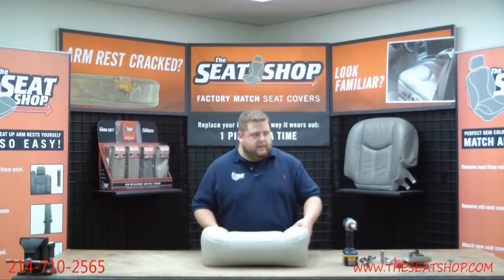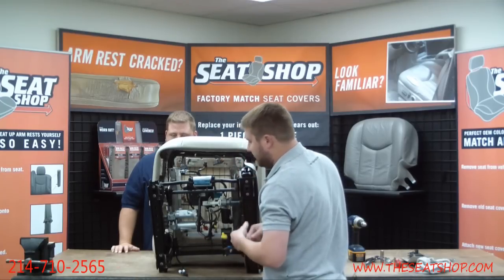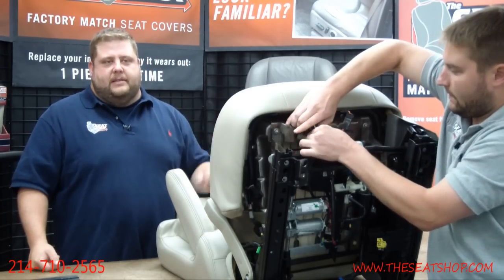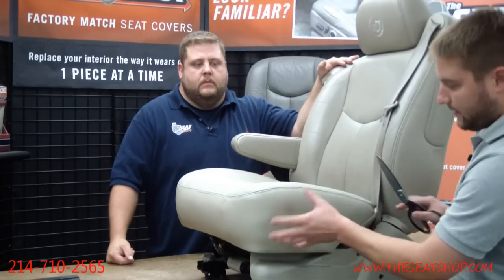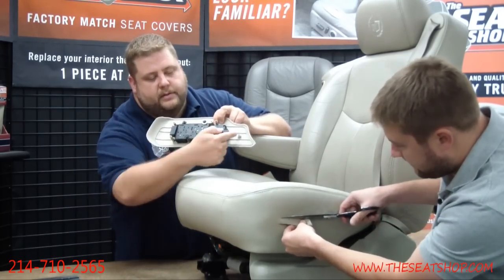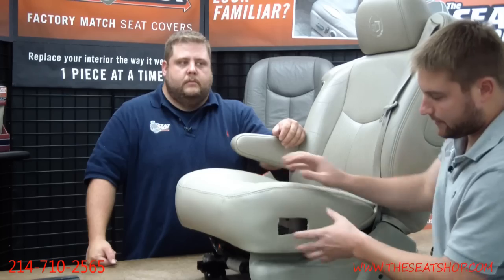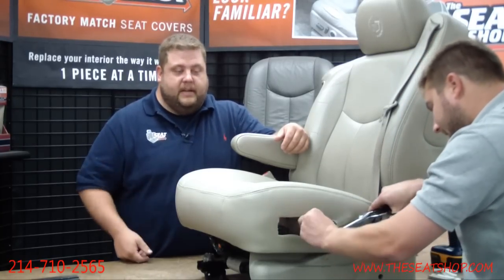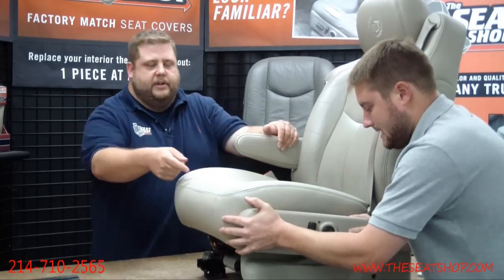2003-2006 Chevy/GMC Seat Cover Install 3 of 3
This video from The Seat Shop will take you step by step how to install your new seat cover for a 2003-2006 Chevy/GMC Tahoe, Suburban, Yukon, Yukon XL, Pickup, Avalanche, Denali, and Escalade. This video covers the driver bottom. If you have any questions or would like to purchase any of the products shown in this video, please visit our or give us a call at . Thanks!